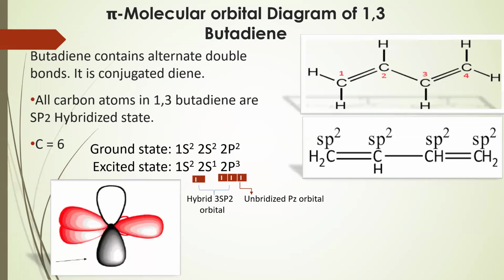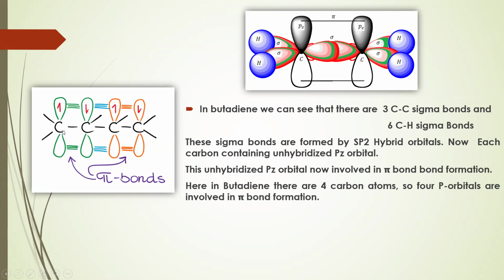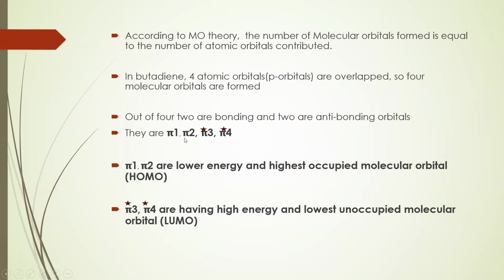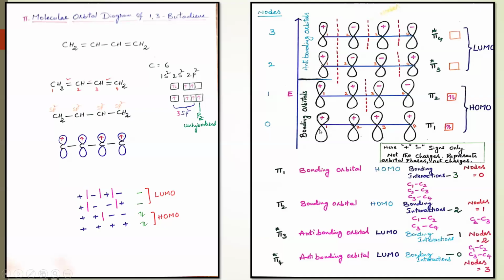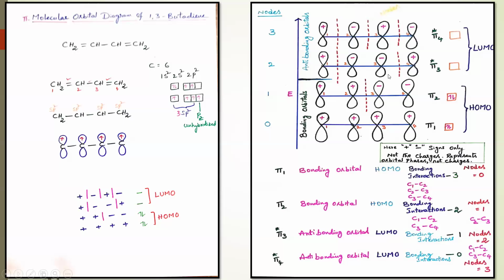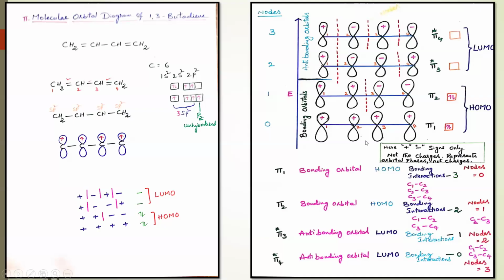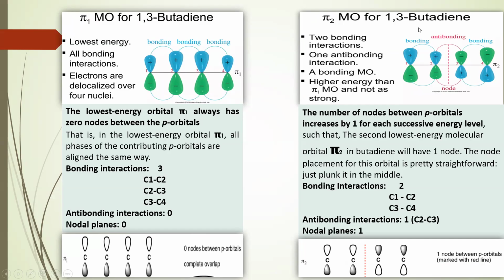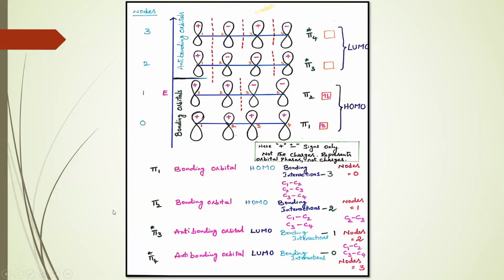Molecular orbital diagram of 1,3 Butadiene B.Tech R23 Chemistry